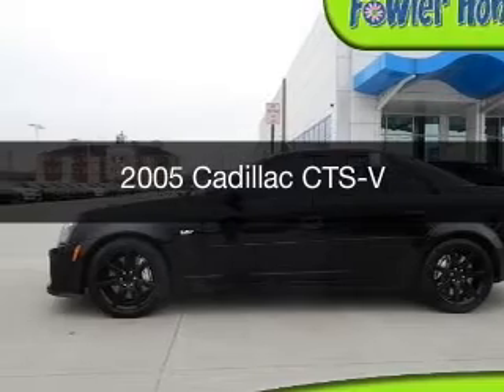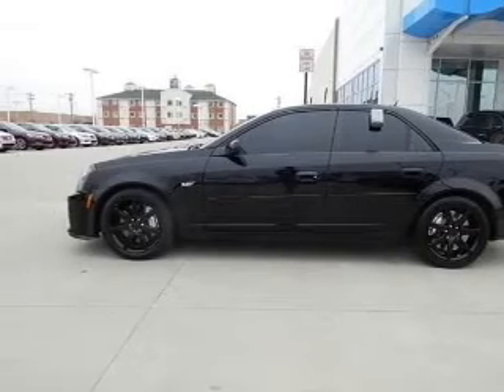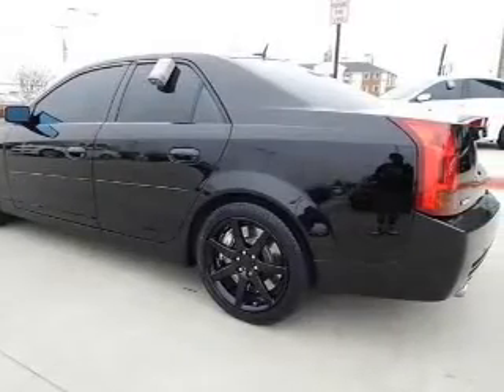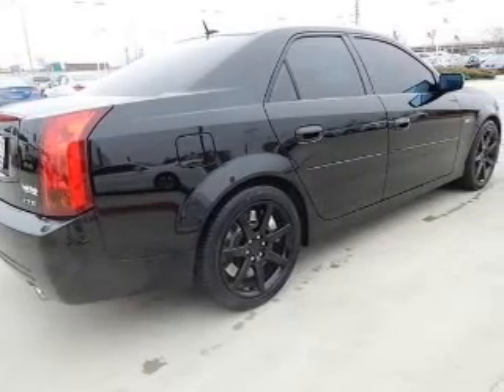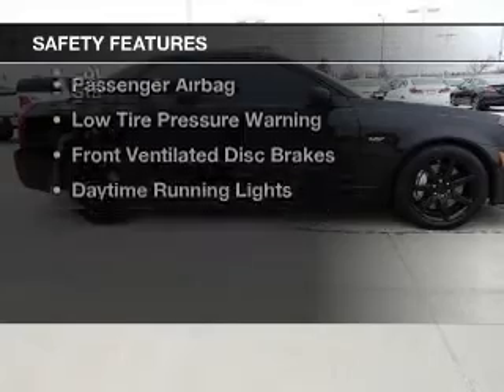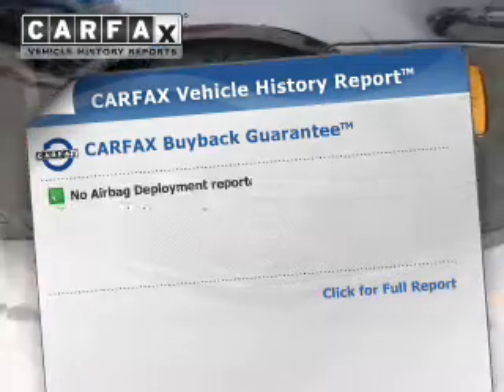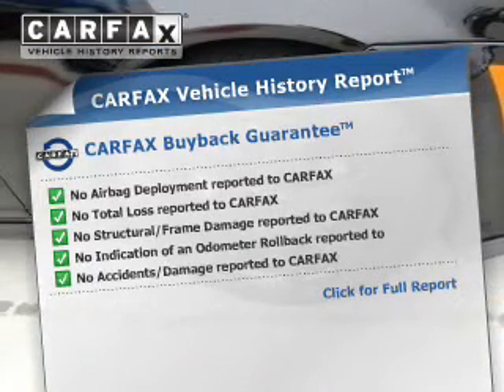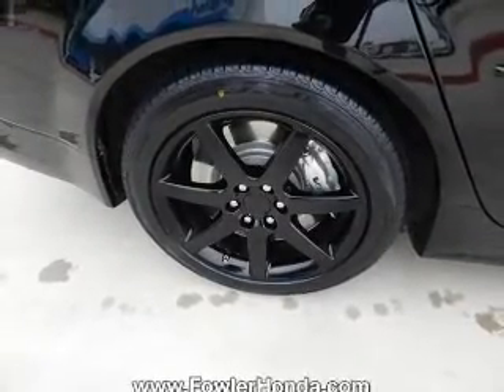2005 Cadillac CTS-V - Norman OK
Year: 2005
Make: Cadillac
Model: CTS-V
Trim:
Engine: 5.7 liter 8 cylinder 16 valve
Transmission: 6-Speed Manual
Color: Black Raven
Mileage: 39738
Address:
955 Interstate Dr.